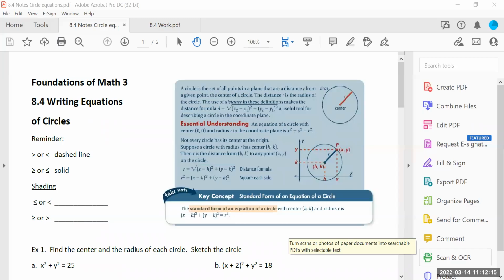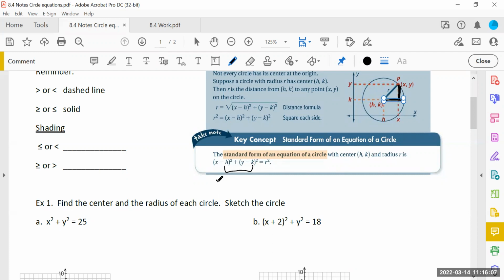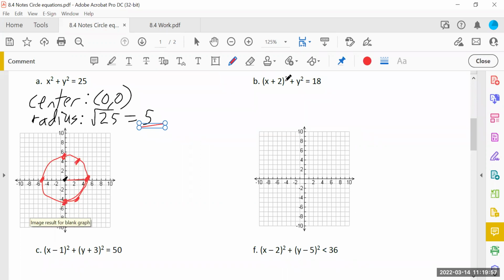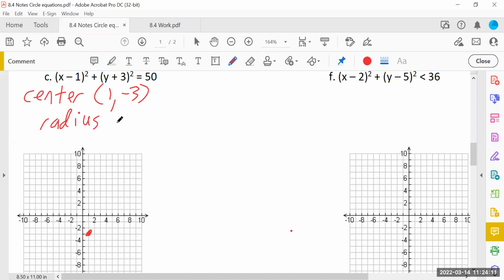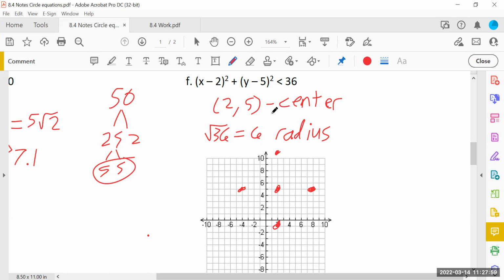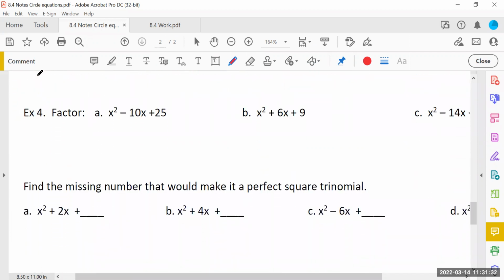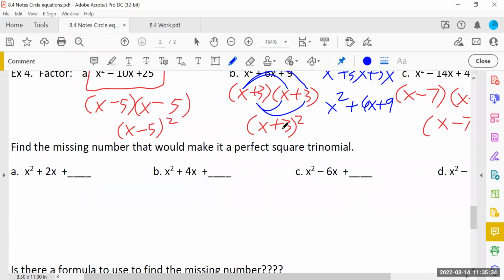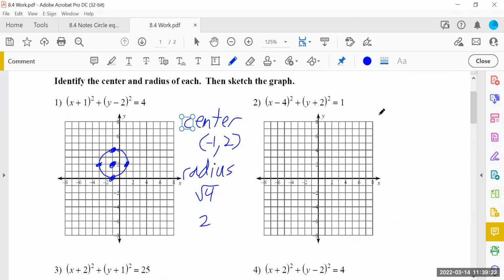FM3 8 4 Circles